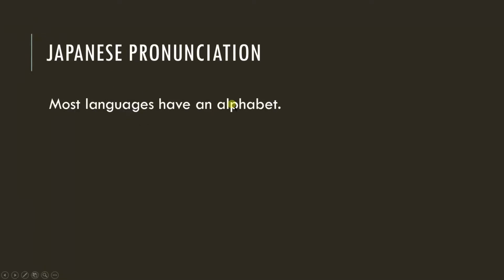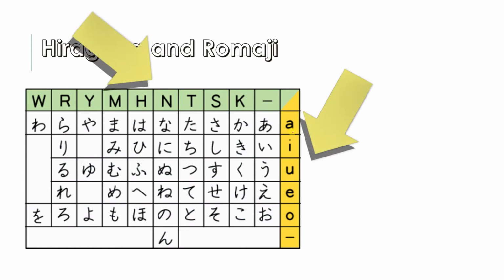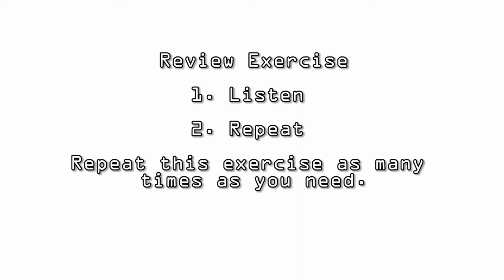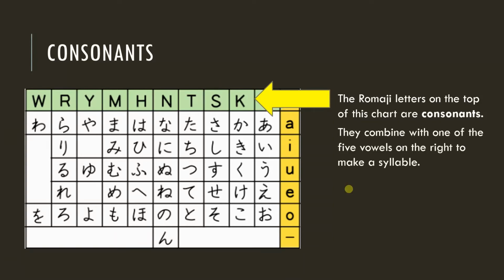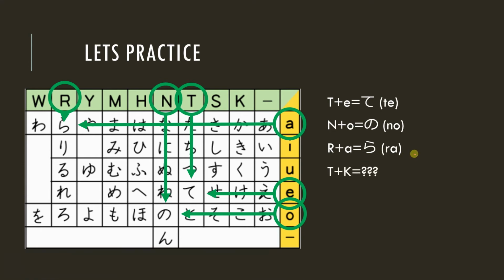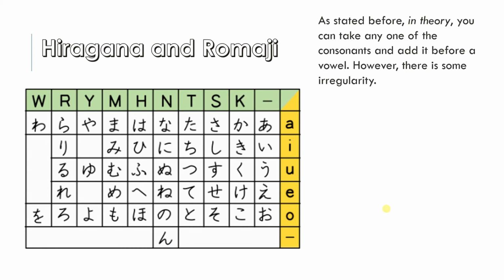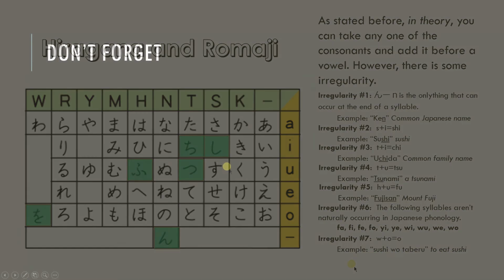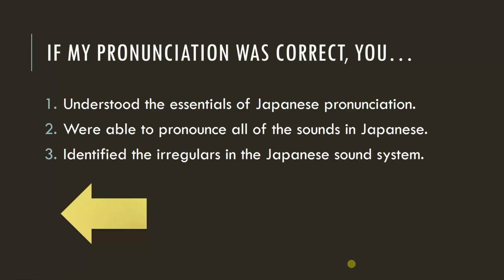Japanese Pronunciation Part 1